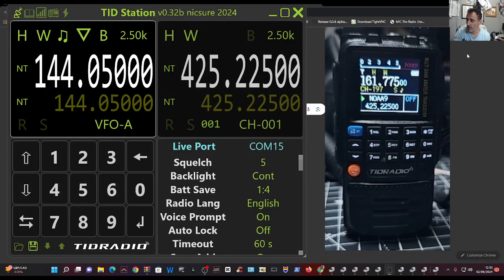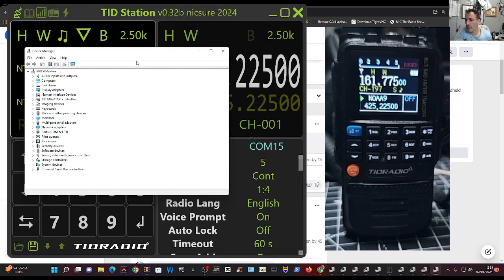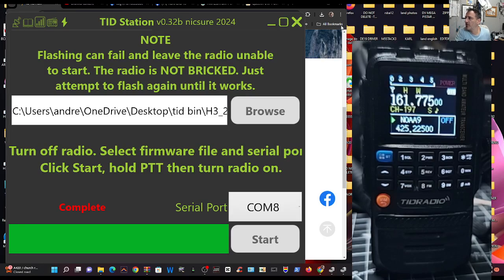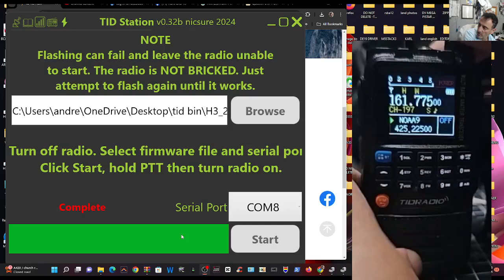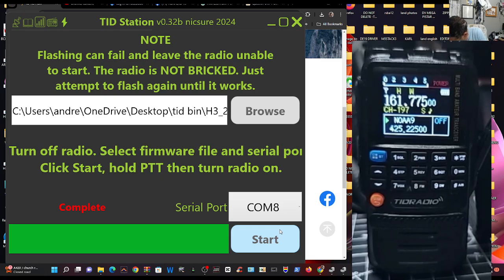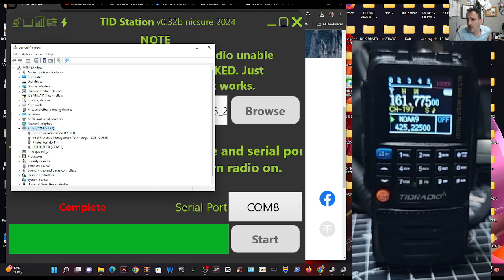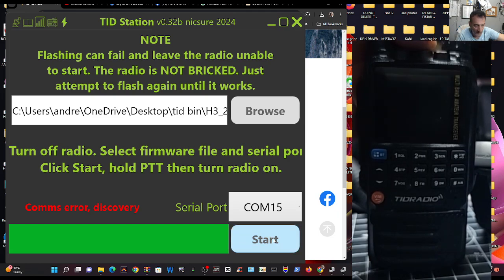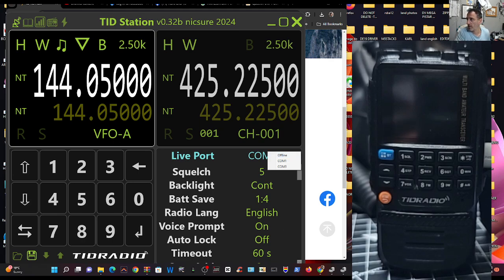TIDRADIO - H3 EASY FIRMWARE - TID Station- (Nicsure)